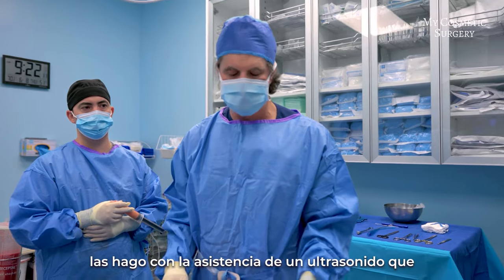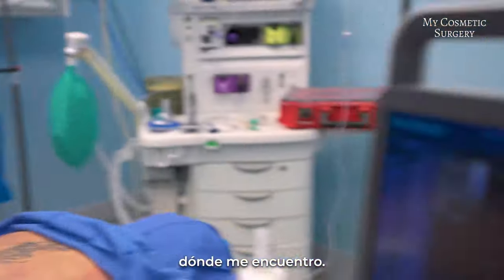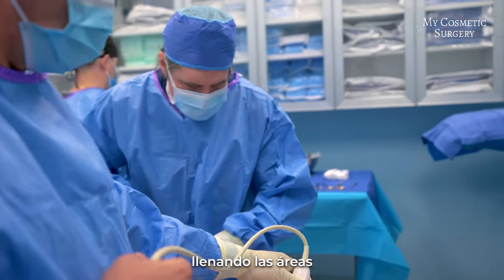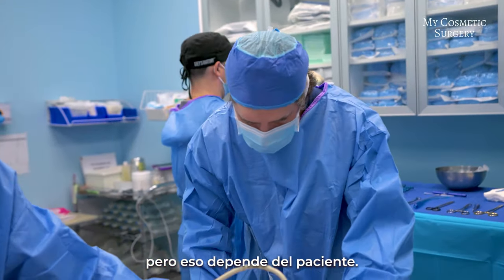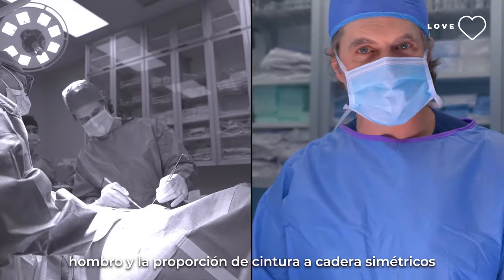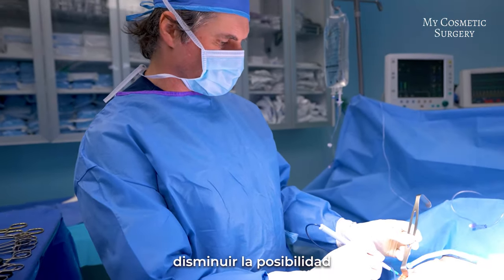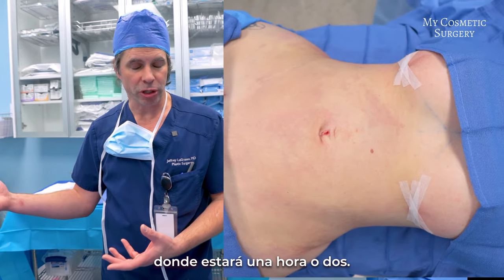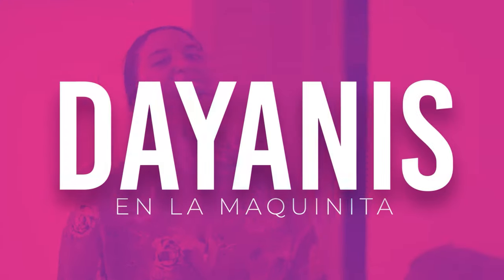Dayanis en My Cosmetic Surgery cap. #8